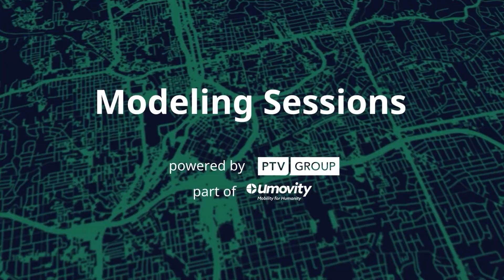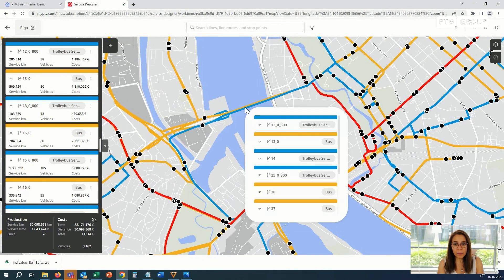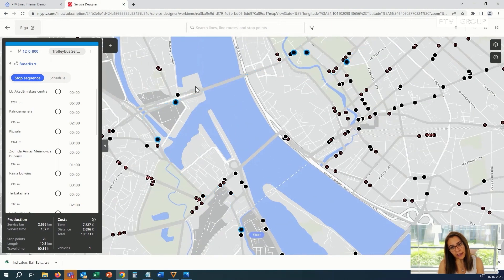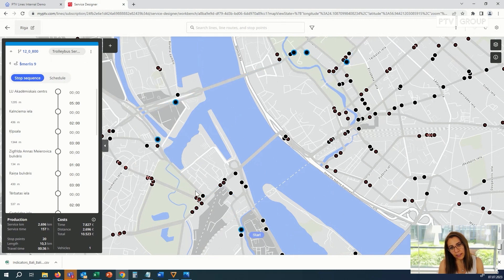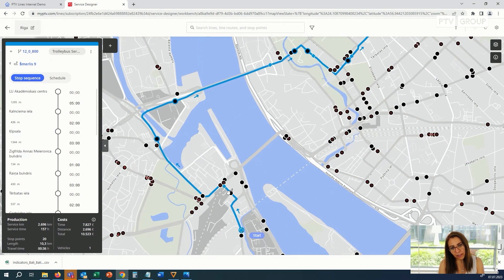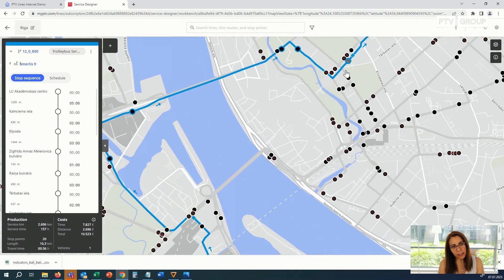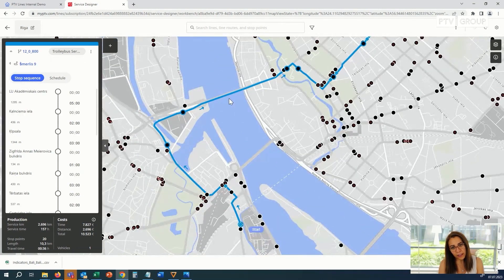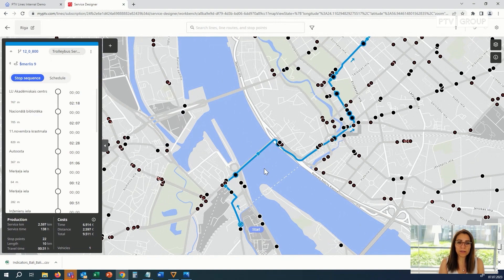Lines First Steps Ep. 2: Network Design | PTV Lines | Tutorial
PTV Lines is an easy-to-use web-based platform that supports your workflow in the creative process of public transport service planning. Learn in this video, how you can design your network with just a few clicks.

Here's the use case: Suppose you come across a construction site on your public transport route. With PTV Lines, you can easily reroute your line. Simply select the affected line on the map, upload the roadworks layer, and visualize it. Highlight the section that needs to be rerouted and choose whether to follow existing public transport lines or the road network. You may also need to adjust the running and dwell time of the automatically detected and calculated stop sequences.